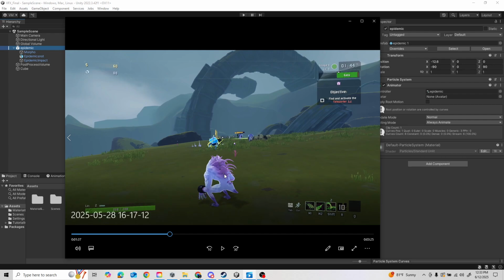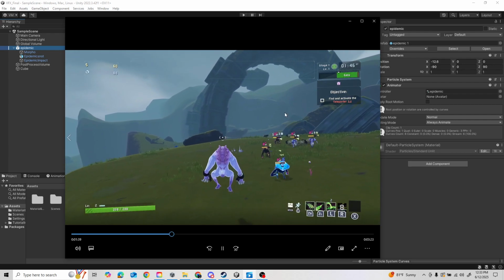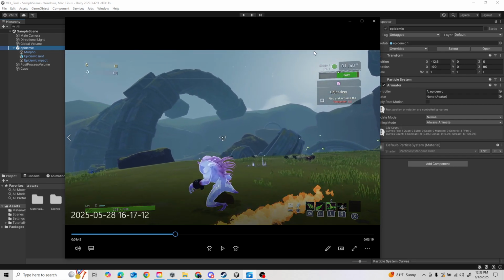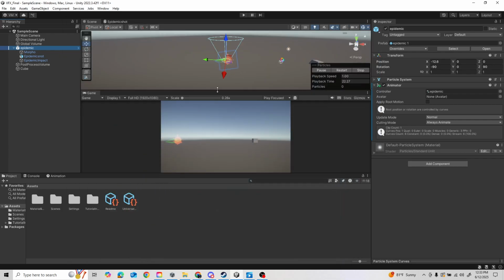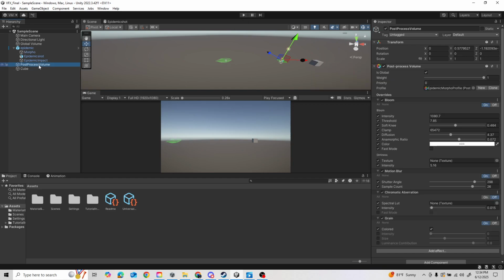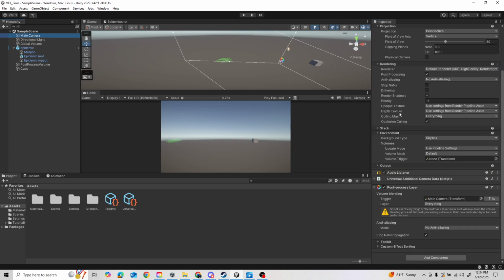VFXFinal Showcase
Felt like I best explain it